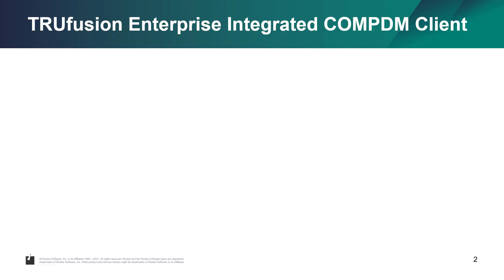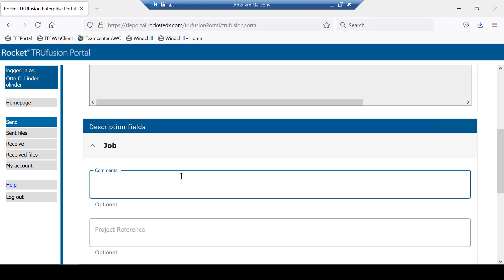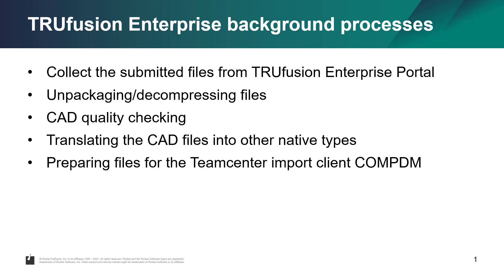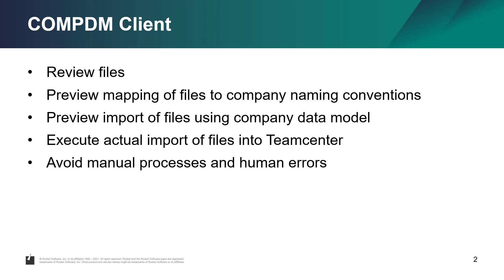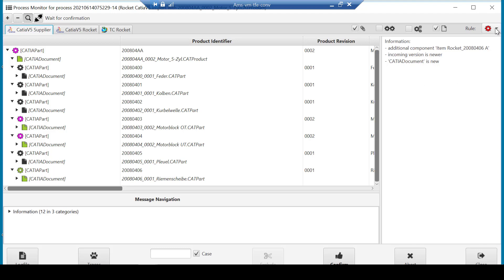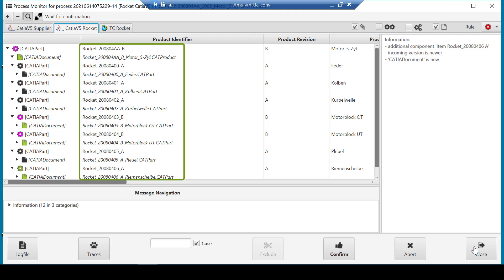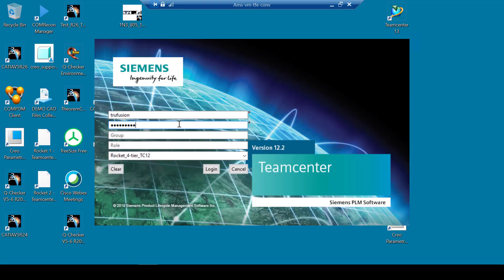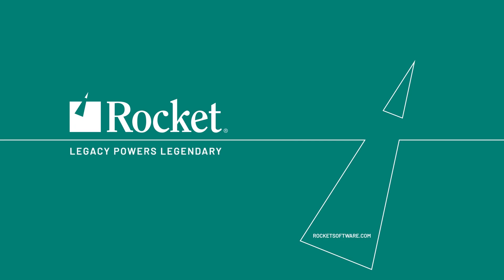#1 How to import partner CAD & related design data into Teamcenter using Rocket TRUfusion Enterprise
Rocket TRUfusion Enterprise is integrated into Siemens Teamcenter, making importing product design data and CAD files quick and easy. By harnessing TRUfusion Enterprise, you can:
• Check for the delta between what is in Teamcenter and the newly received data
• Reconcile between new data and what is already in Teamcenter by choosing what data
to import and whether it replaces what is in Teamcenter or creates a new version
• Record job information into Teamcenter for reporting purposes